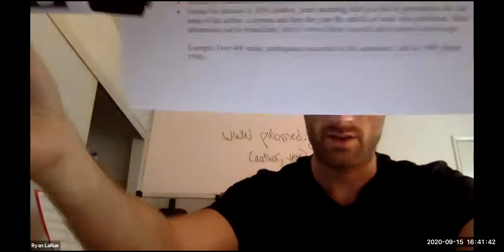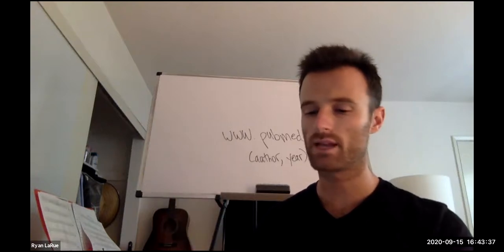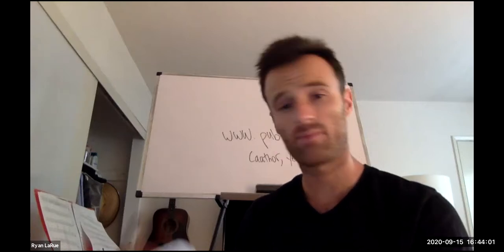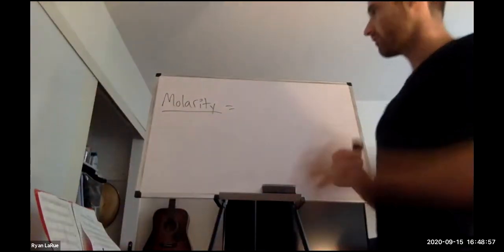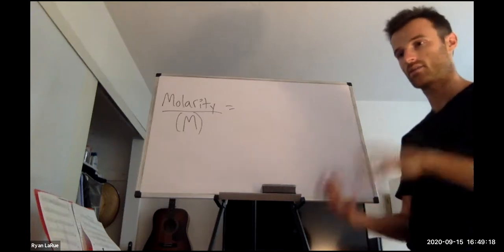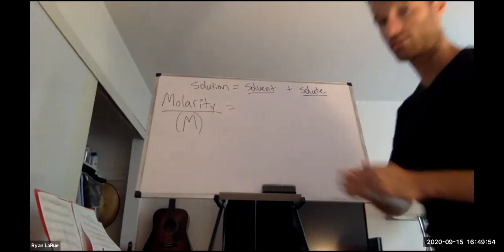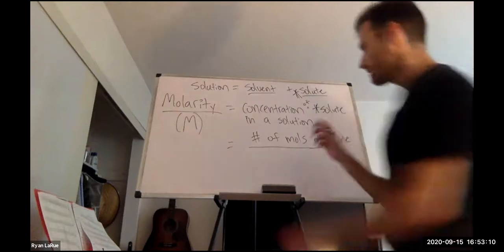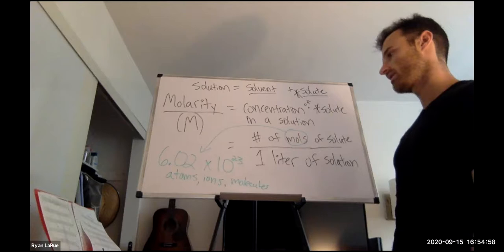Research Paper Directions